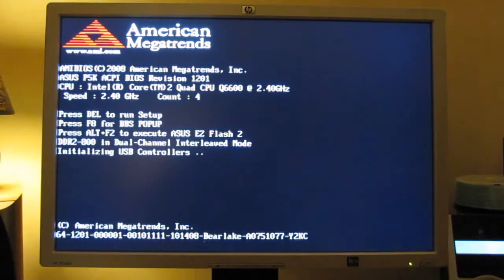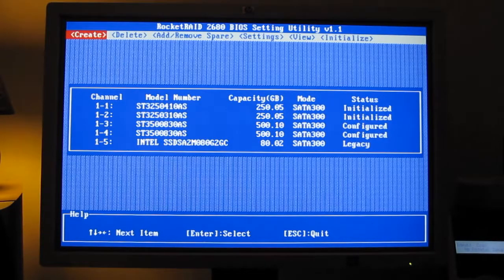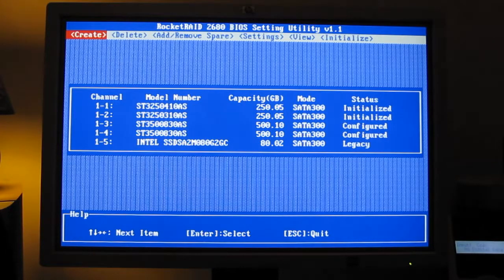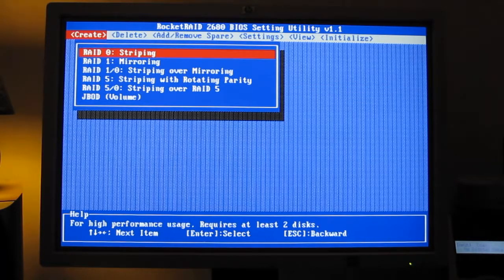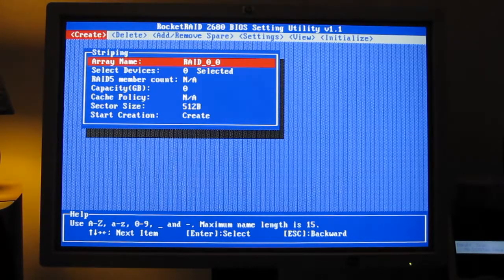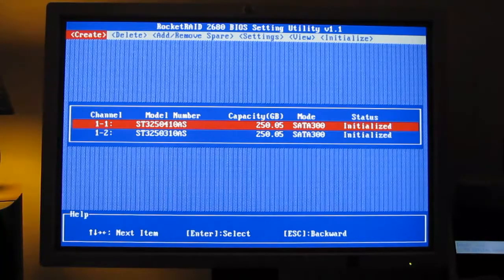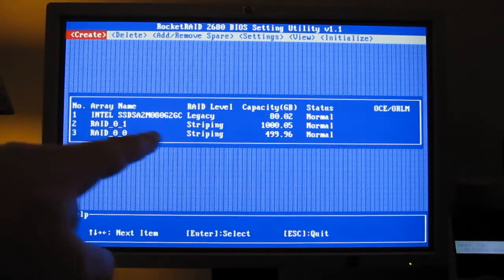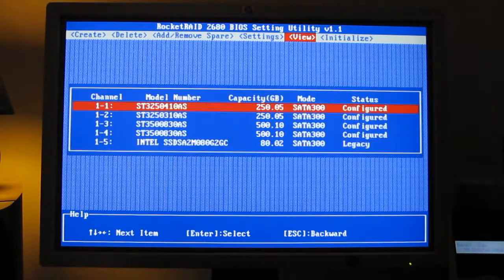Create a RAID array with the RAID cards BIOS